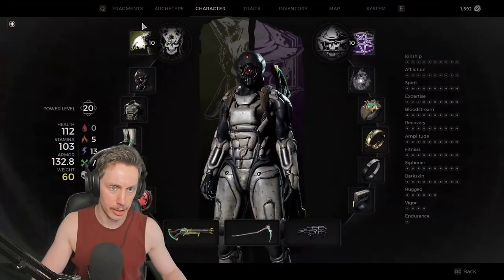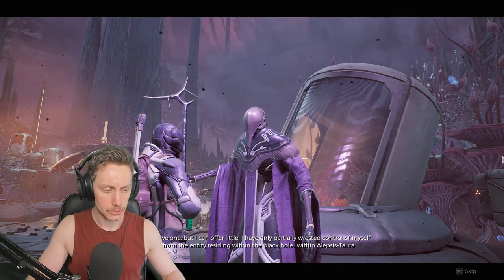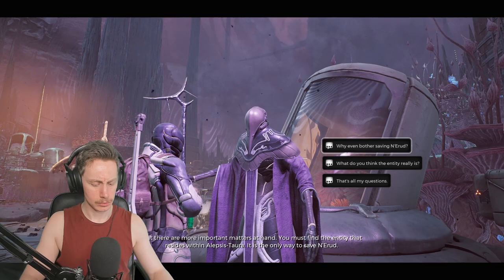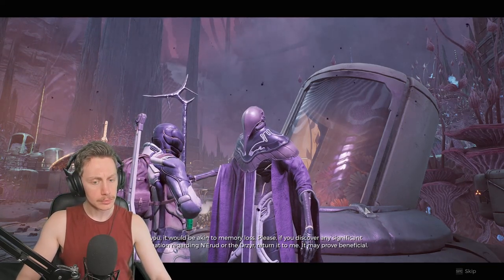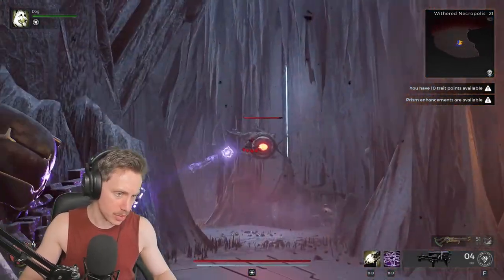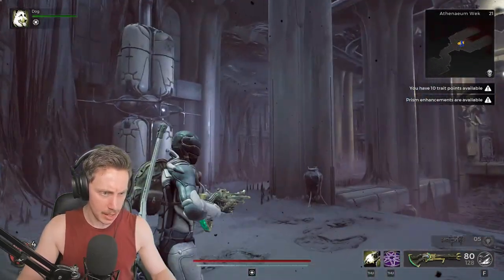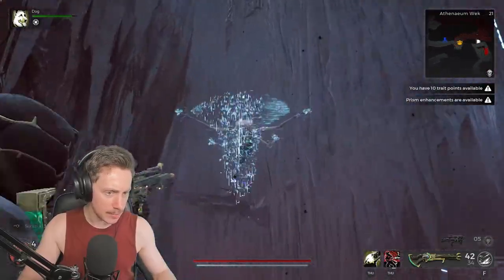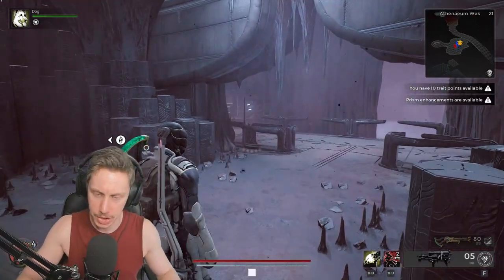ELEVATOR'S SECRET OP RING - Remnant 2: Dark Horizon DLC #6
It's out!? It's out! WTF IS IT?